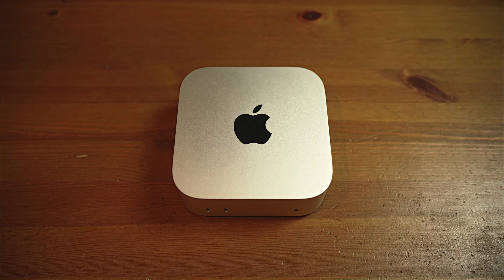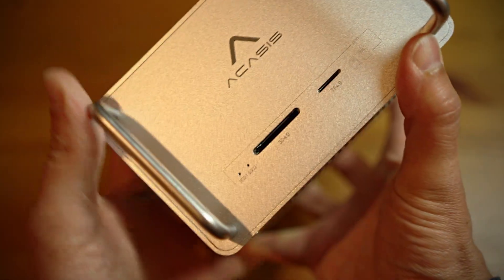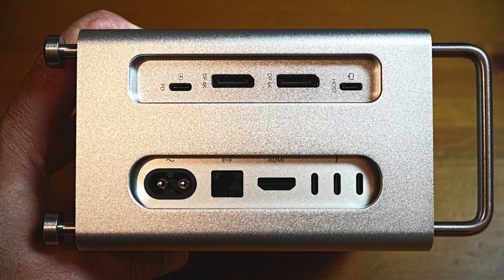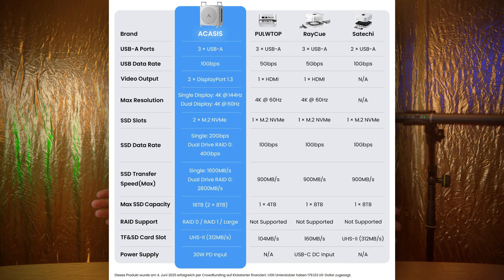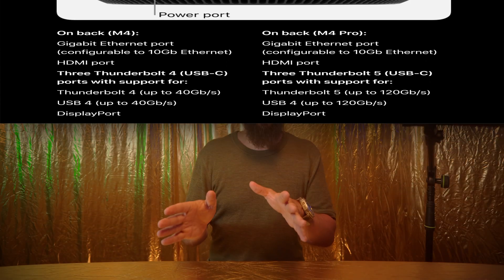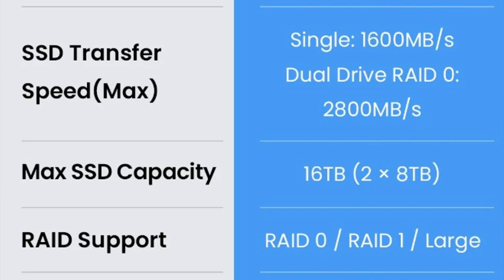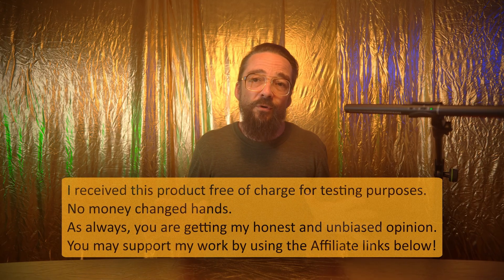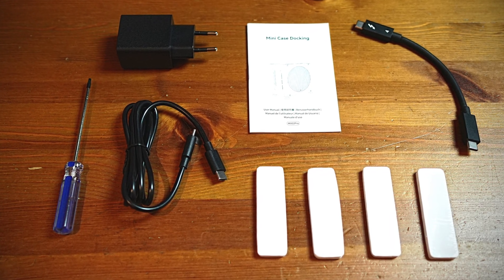🟢 ACASIS Thunderbolt 4 Dock for Mac mini M4: 40GB, Dual NVMe, RAID 0/1, SD 4.0 🦾 REAL Speed Test ✅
Looking to supercharge your Mac mini M4 without compromising the clean, compact setup? In this video, I test the ACASIS Thunderbolt 4 dock/enclosure that your Mac mini actually slides into—adding front USB‑A 3.2 Gen2, SD/TF 4.0 at up to 312MB/s, dual NVMe SSD bays, plus full 40GB passthrough and extra display options.

What’s inside:
👉 Dual NVMe slots (PCIe Gen3 x2 each) over Thunderbolt 4—software RAID 0 or RAID 1.
👉 My results: up to ~3,000MB/s read/write in RAID 0 and shockingly fast ~2,500MB/s reads in RAID 1 for redundancy-first workflows.
👉 Front I/O: 3× USB‑A 3.2 Gen2, SD & TF 4.0; Back: TB4 to Mac mini, 30W PD in, dual DisplayPort, and you still keep the Mac mini’s native ports.
👉 Setup, SSD install (Lexar NM710 1TB used units), thermals, Wi‑Fi behavior, and real editing performance from the dock.

If you care about flexible SSD upgrades, true data redundancy, and near‑internal read speeds on the Mac mini M4, this dock is a standout. I’ll also cover the upcoming M002Plus (PCIe Gen4 x2) for even higher ceilings once available.

I received this product free of charge for testing. Noone payed me for this review.
You get nothing but my honest & uninfluenced opinion, as always with my channel!

📹 my best Film-Gear (Shop)
👉 Action CAM
👉 PRO CAM

🎤 All my Microphone-Tests on Amazon (Shop)

Chapters:

00:00 ACASIS 40 GB Dock - INTRO
00:59 Specs and features
03:13 SSD performance and RAID options
04:27 Data Security
05:35 Disclaimer
05:49 The SSD's I chose
06:24 Accessories
06:54 INTERMEZZO (Audio Art)
07:52 SSD-Installation
08:47 Data Redundancy (Raid 0 vs Raid 1)
10:18 Conclusion
10:53 Outro & Comedy